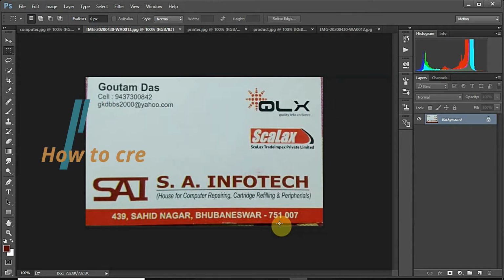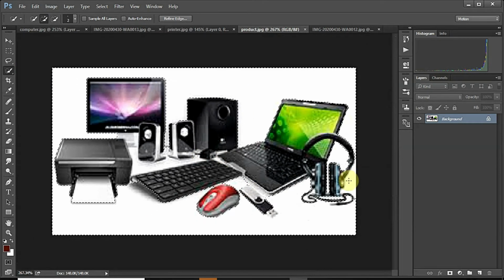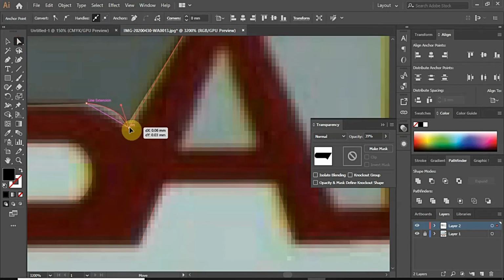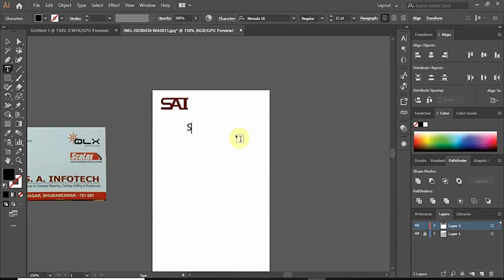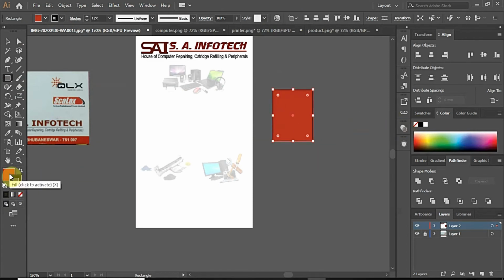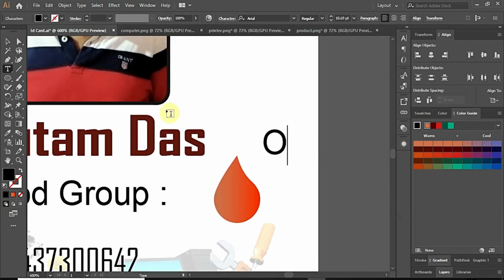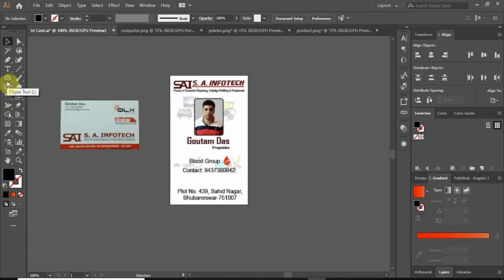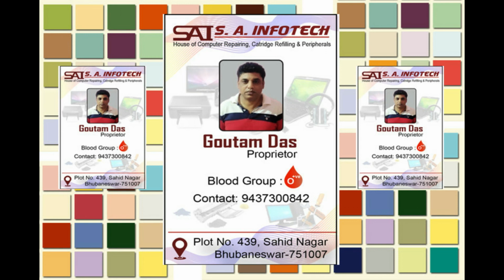How to create ID Card from Scratch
This tutorial gives a clear idea how to create an Identity(ID) Card from the scratch in adobe illustrator (Editing of photos done in Photoshop CC) although photoshop previous version can be used to edit and in place of Illustrator corel draw can be used to design the Id card Formats.